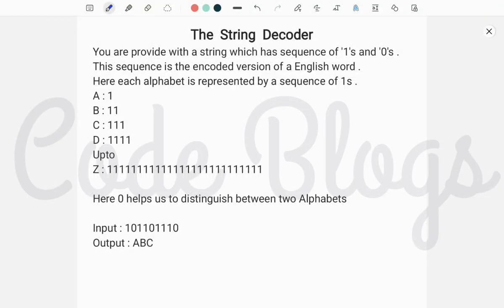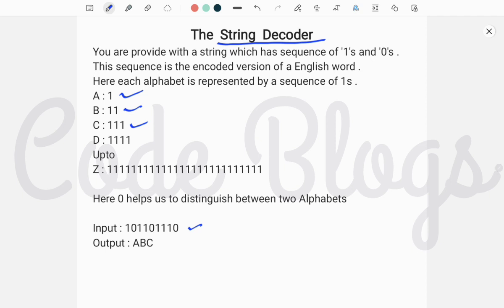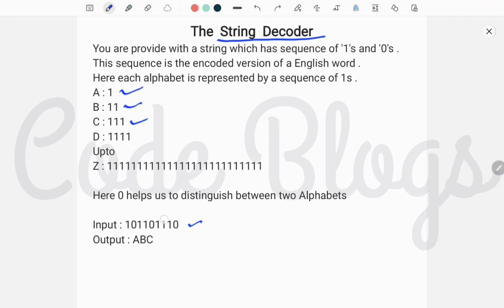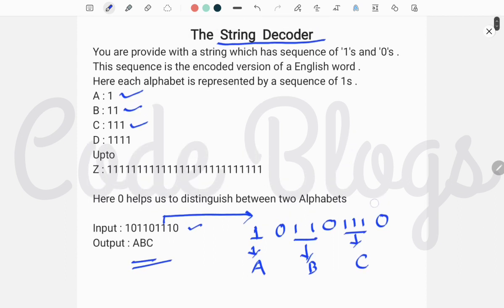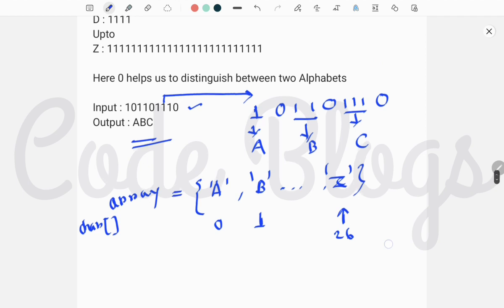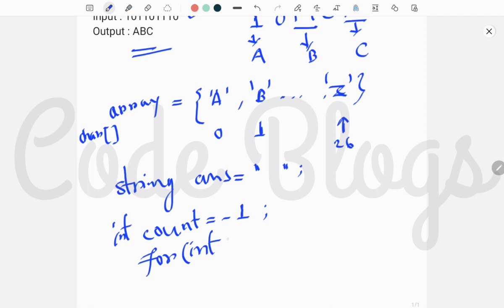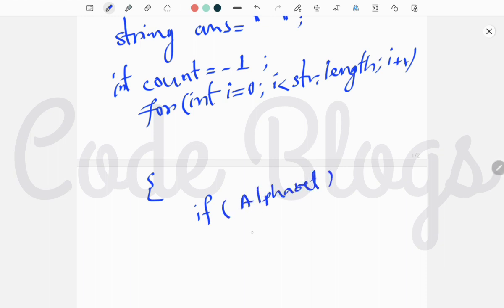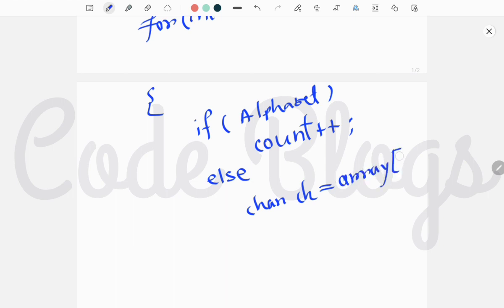Wipro Coding Questions || String Decoder Problem || Optimistic Solution